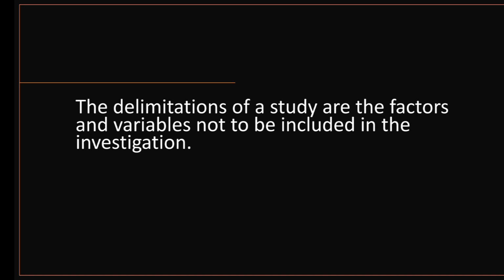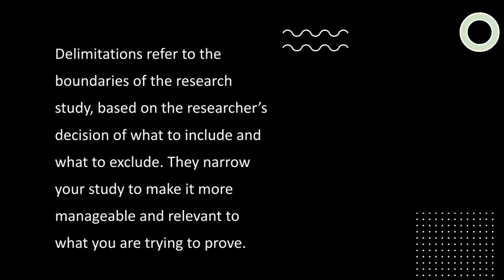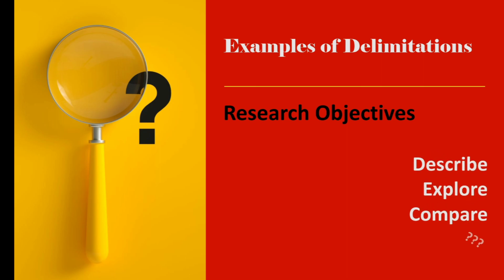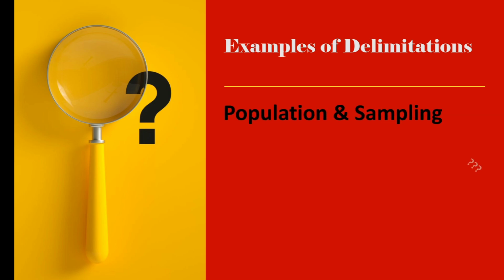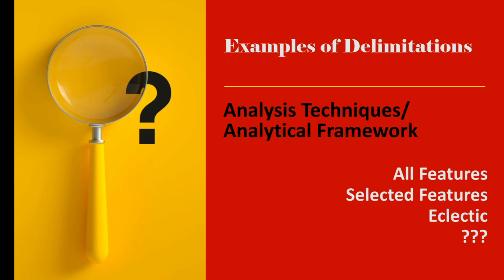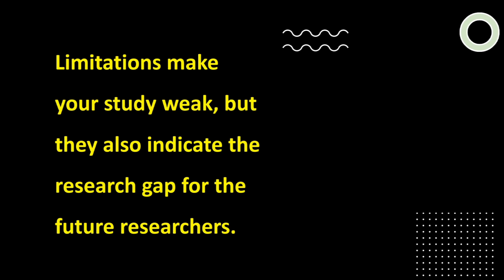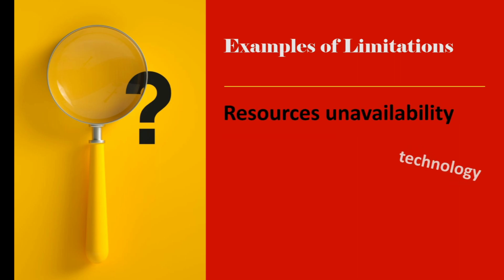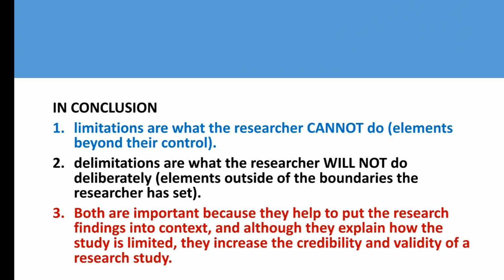Delimitations vs Limitations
Limitations are what the researcher CANNOT do (elements beyond their control).
Delimitations are what the researcher WILL NOT do deliberately (elements outside of the boundaries the researcher has set).